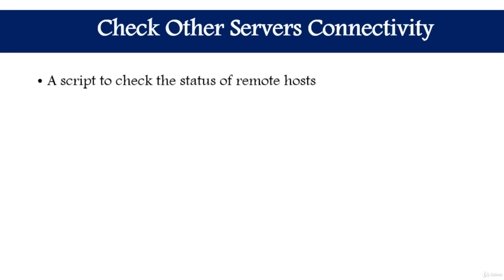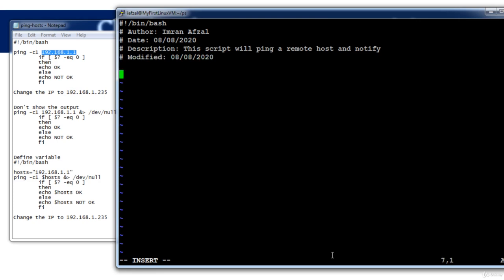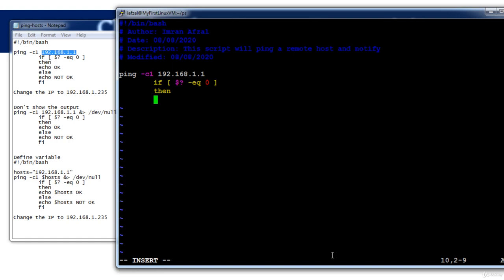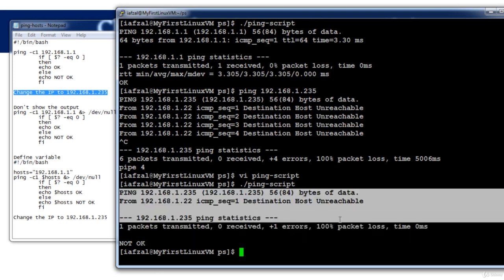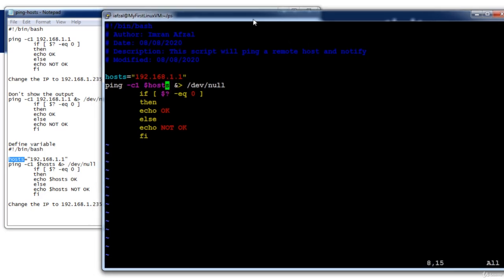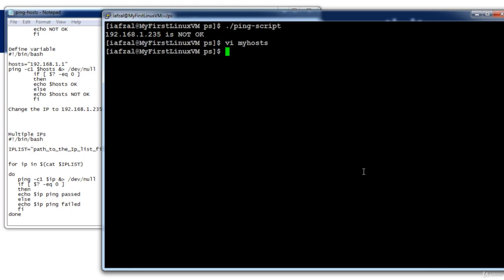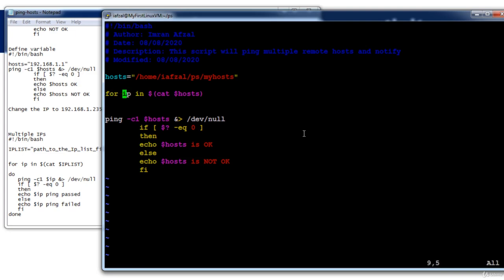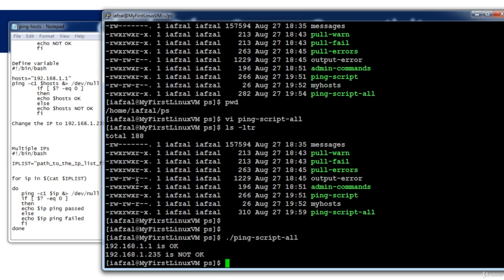Cyber Legends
These solutions included:
1. Threat intelligence and analysis
2. Network and system monitoring
3. Incident response planning and execution
4. Security assessments and audits
5. Training and education
6. Endpoint protection
7. Cloud security
8. Network security
9. Identity and access management
10. Security operations center (SOC) services
11. Compliance and regulatory consulting
12. Vulnerability management
13. Data protection
14. Security information and event management (SIEM)
15. Threat hunting
16. Disaster recovery and business continuity planning
17. Mobile device security

Cyber Legends can help new organizations establish:
1. OSINT department: The Open Source Intelligence (OSINT) department may be responsible for collecting and analyzing publicly available information to identify potential cyber threats and vulnerabilities.
2. Red team: The red team may simulate real-world cyber attacks on the organization's systems and applications to identify weaknesses and gaps in the organization's cyber security defenses.
3. Blue team: The blue team may be responsible for detecting and responding to cyber attacks in real-time to minimize the impact of such attacks.
4. Digital forensics: The digital forensics team may collect, preserve, and analyze digital evidence related to cyber incidents or crimes to identify the source and nature of the incident.
5. Data recovery: The data recovery team may help recover lost or corrupted data resulting from a cyber incident.
6. Geo-fencing and live location tracing: These capabilities may help track the location of devices or individuals, and limit access to specific geographic locations.
7. Family tree tracing using national databases: This capability may involve using national databases to trace familial relationships among individuals, which may be useful in identifying potential cyber threats.

Cyber Security Center Design and Development services that Cyber Legends offers:
1. Cyber Security Center design: